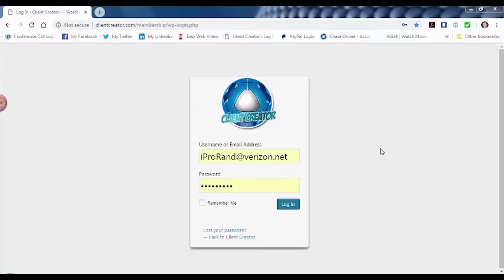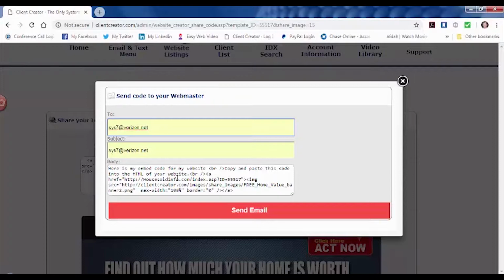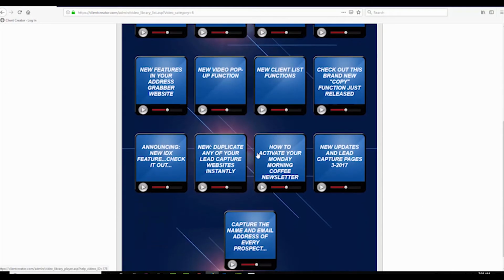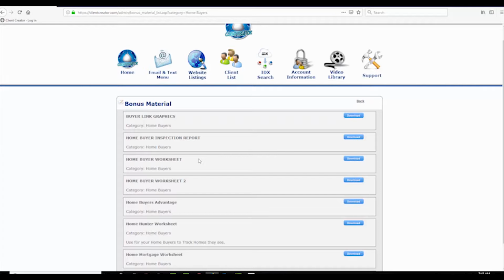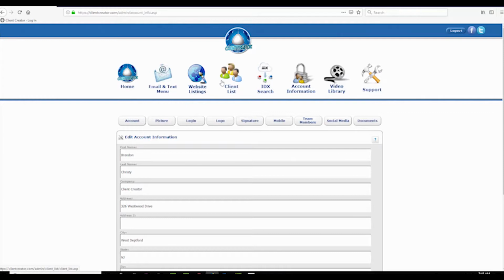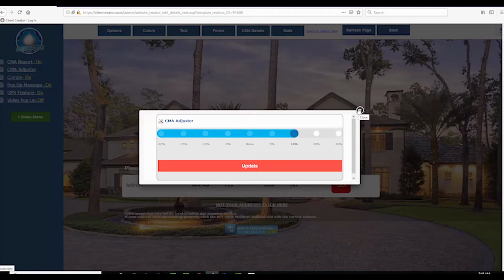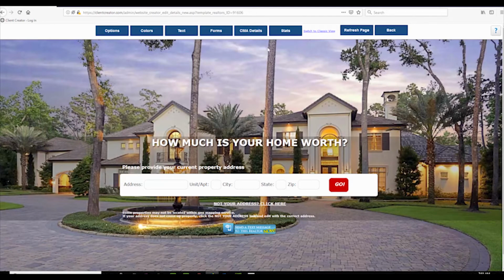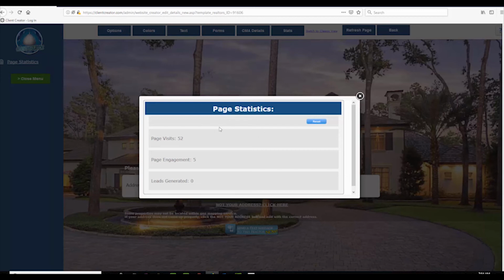Client Creator Webinar 7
Client Creator webinar covering marketing and features in our system